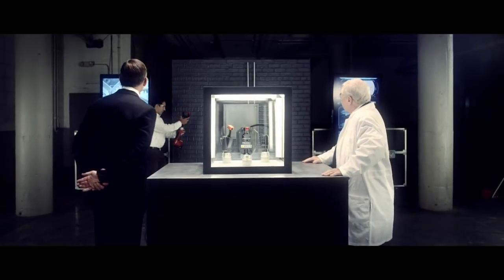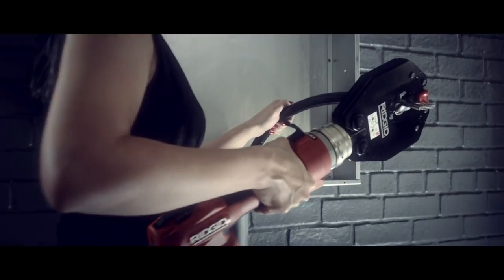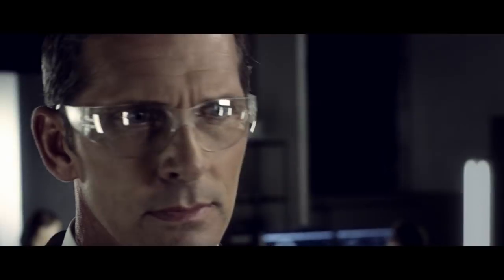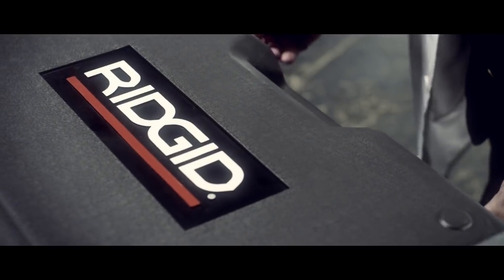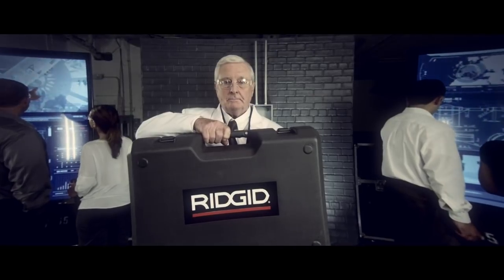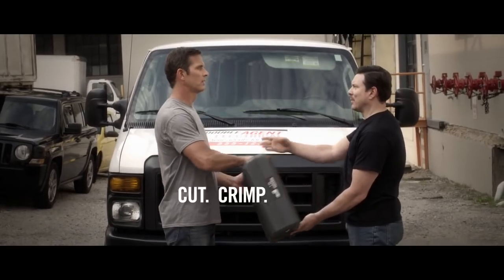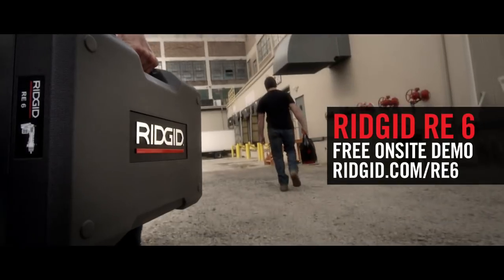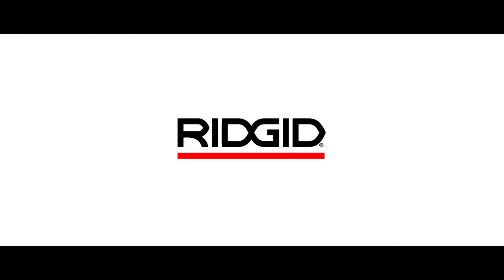RE6 Electrical Tool Mission